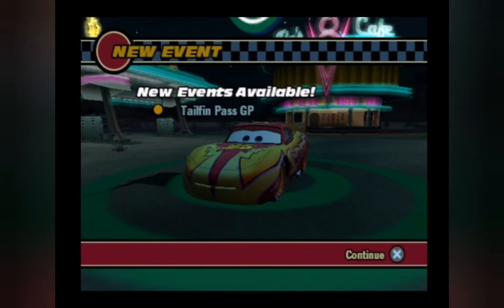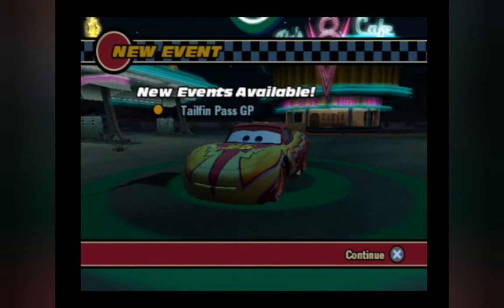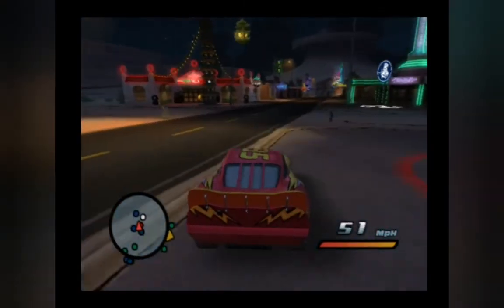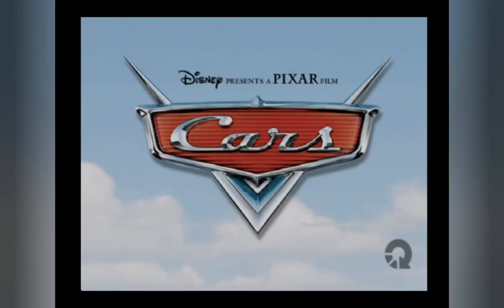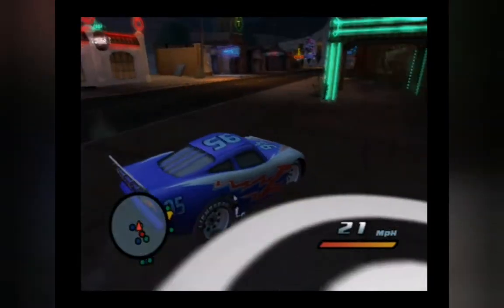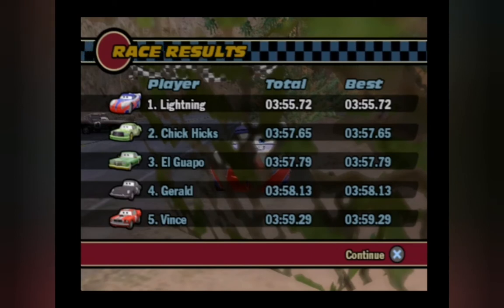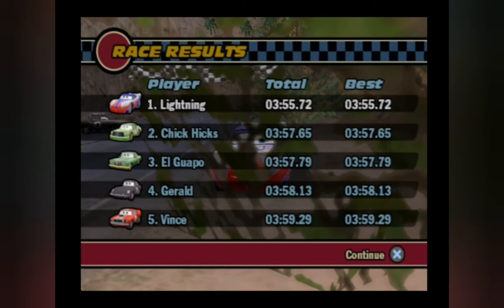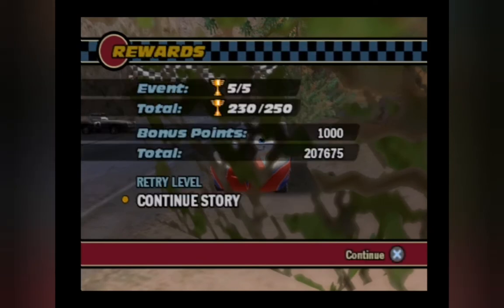Let's Play Disney Pixar Cars (PS2) (PAL) Episode 32 - Tailfin Pass GP